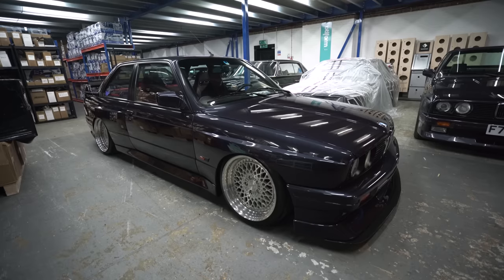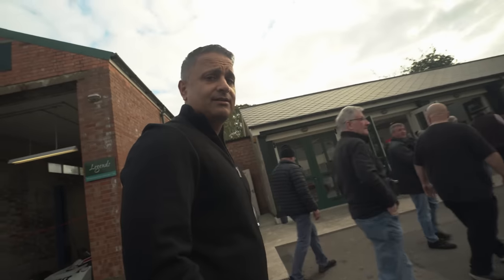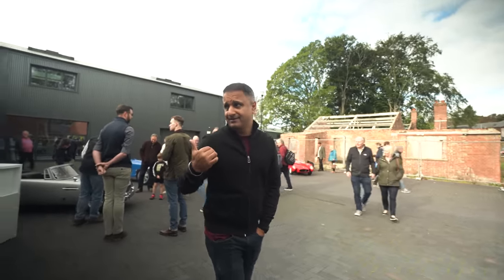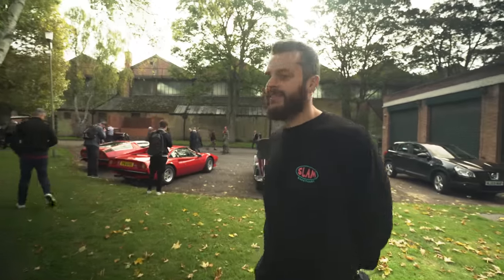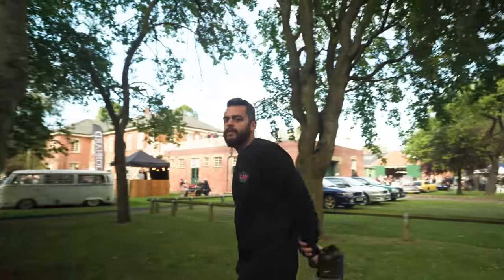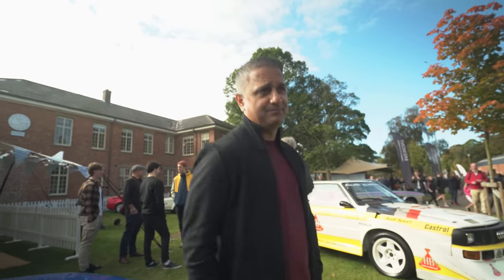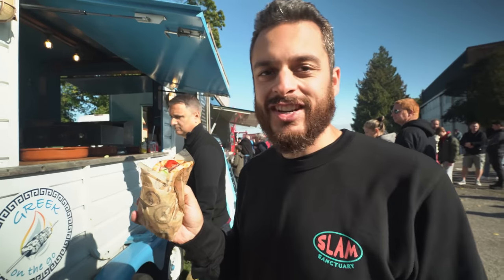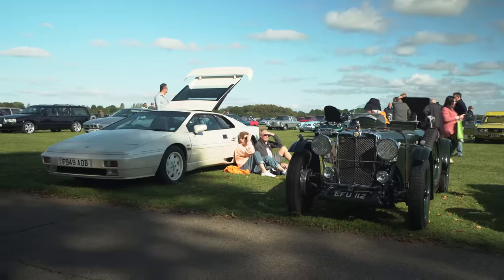Bicester Heritage Classic Car Sunday Scramble : Oct'21 VLOG | Car Audio & Security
Check out our walkaround of Bicester Heritage's October Scramble event, what a variation of vehicles!